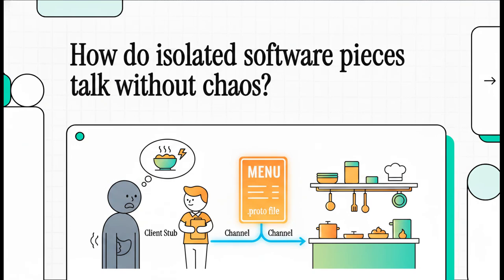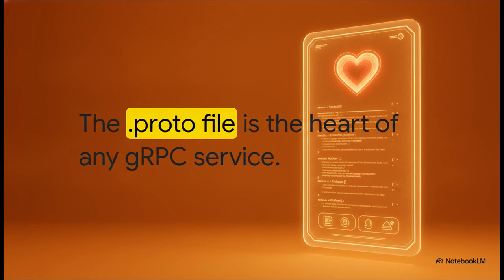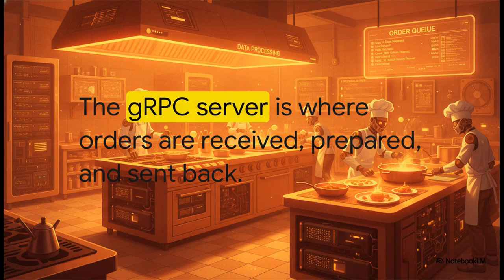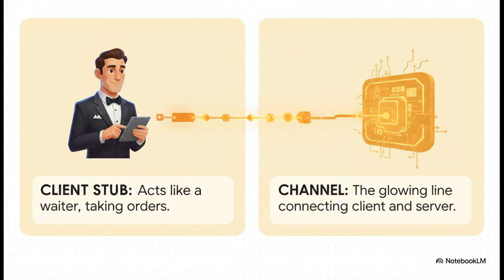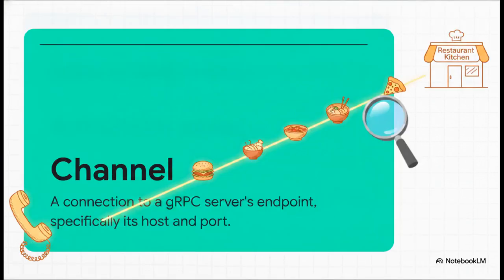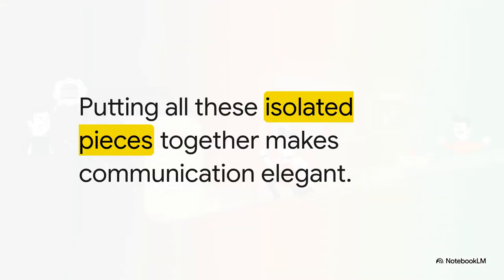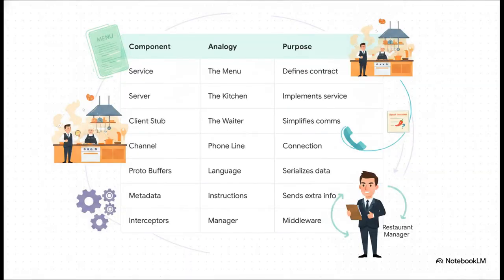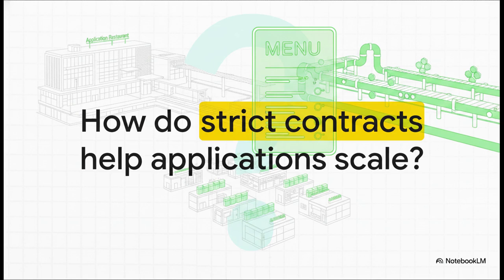proto file, grpc Server, Client Stub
Struggling to understand gRPC services? Discover how backend microservices communicate using a simple restaurant analogy. Master gRPC architecture fast and easy!

Welcome to the ultimate guide to understanding gRPC services! If you are a backend developer looking to master high-performance microservices, this video breaks down complex architecture into a simple, easy-to-understand restaurant analogy.

In this video, we cover the core components of a gRPC service by comparing them to a seamless dining experience:

The Menu (.proto file): Learn why this plain text file is the heart of your service. It acts as a strict contract between the client and server, listing the exact "dishes" (methods) you can order and their "ingredients" (messages).

The Kitchen (gRPC Server): Discover how the backend system operates like a team of chefs. It receives your orders, implements the service defined in the menu, and prepares the logic to send back.

The Waiter (Client Stub): See how this auto-generated code sits on the client side, taking your exact order and handling all the complex, behind-the-scenes communication to the kitchen.

Whether you are a junior developer or a seasoned engineer, this mental model will permanently change how you design and build APIs.